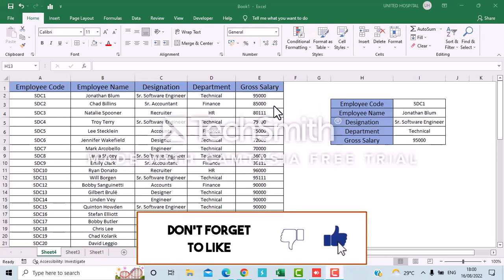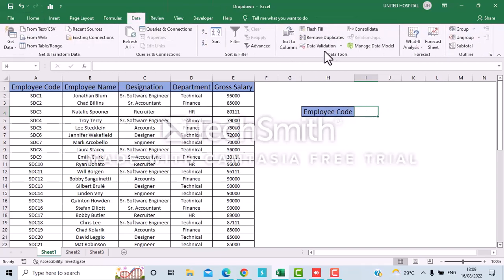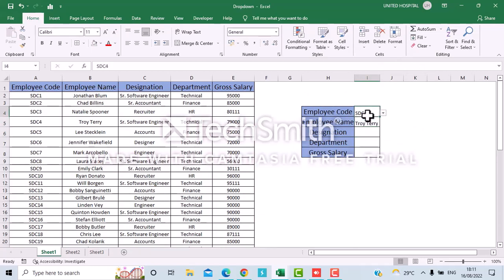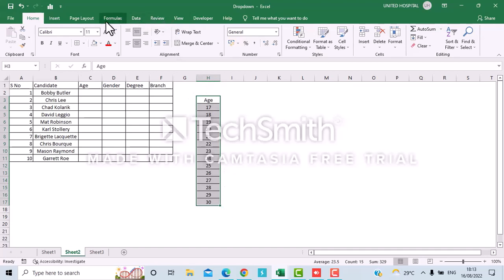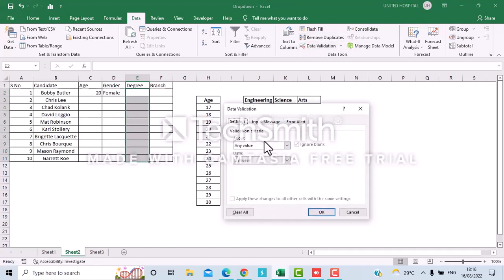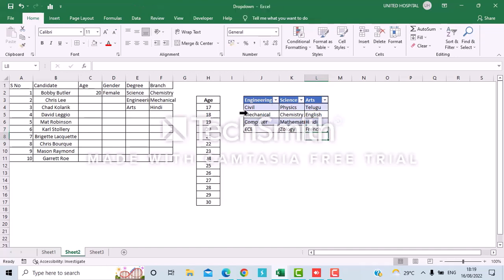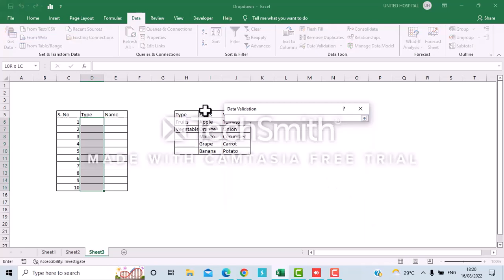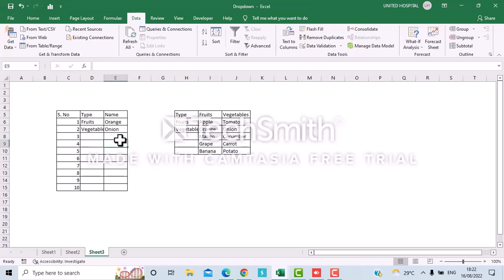How to Create Dynamic & Dependent Dropdown list in MS Excel